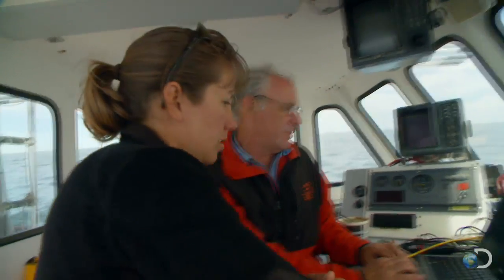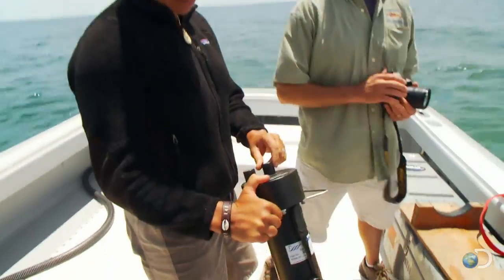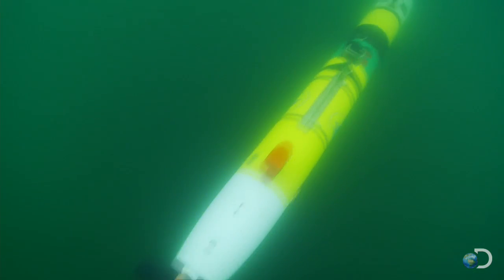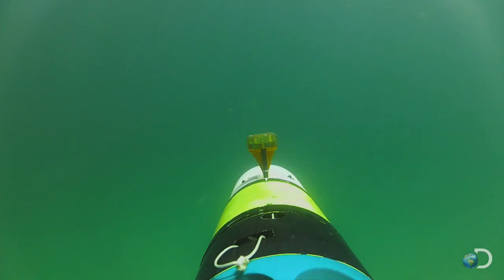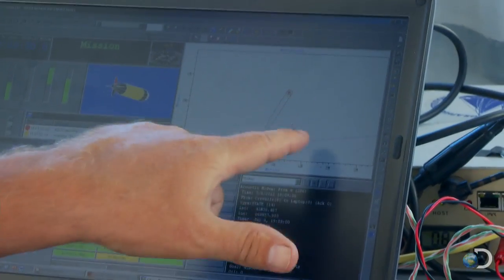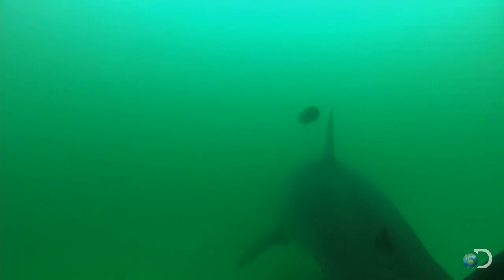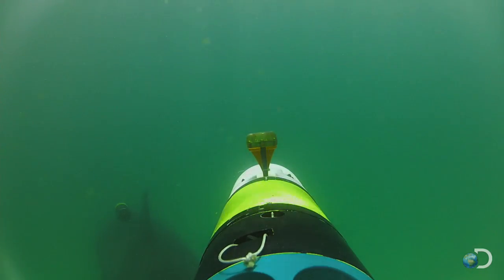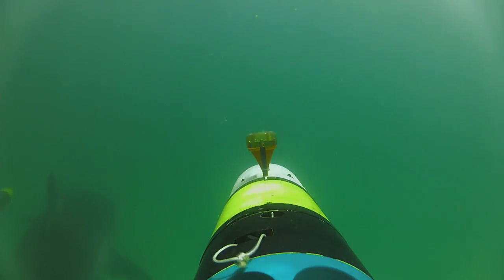Robot Films a Great White | Return of Jaws - Shark Week 2013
Watch history in the making! This is the first time a great white shark has been tracked and filmed by an underwater robot, called Shark Cam.